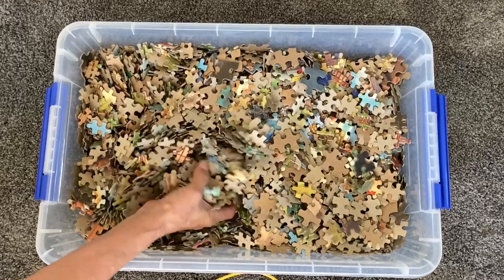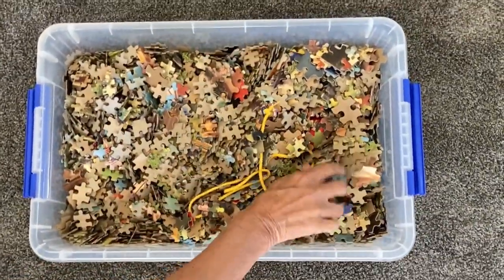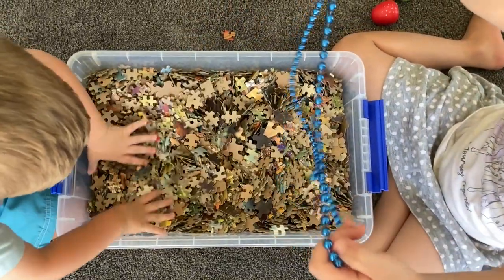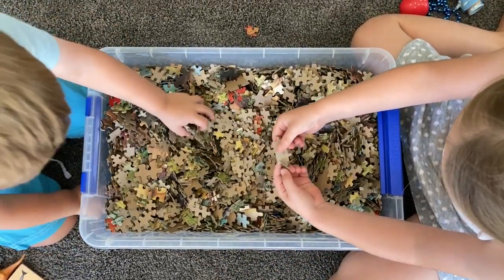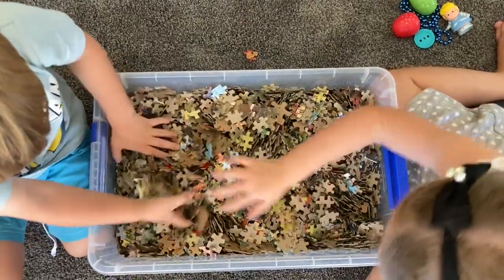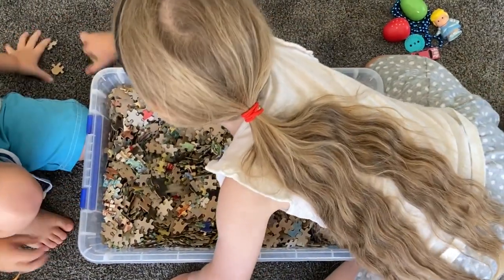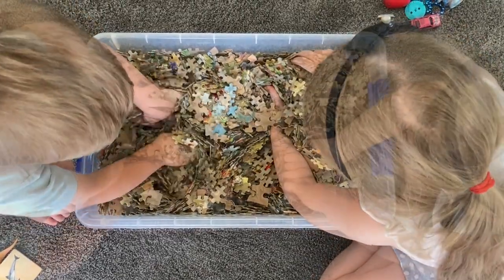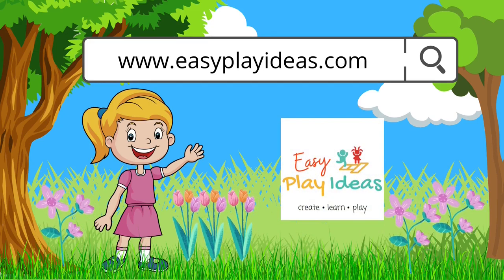PLAY IDEAS | Play and make a treasure hunt with puzzle piece loose parts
A fun idea for those puzzles with missing pieces. Collect them up and combine them into a container. Make a treasure hunt by hiding items under the puzzle pieces. This is a great no mess alternative to sand, small stones and food like rice and cereal. Children will love digging around in the puzzle pieces and finding different items.